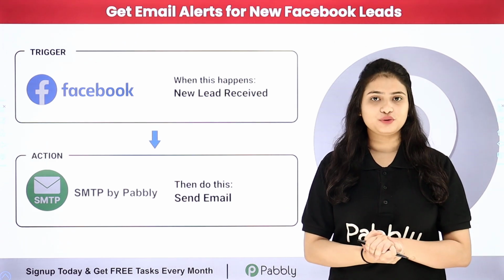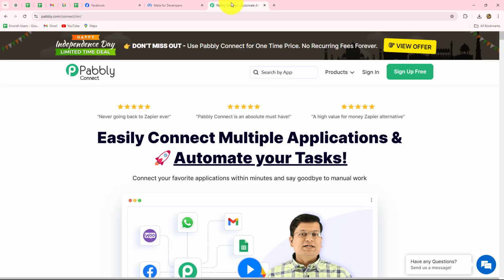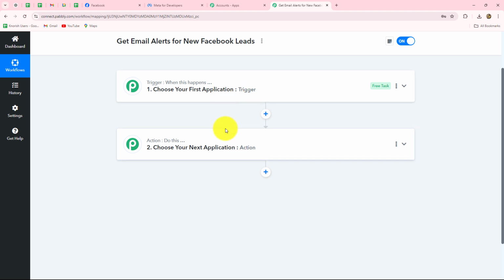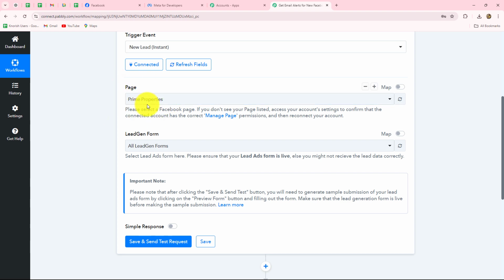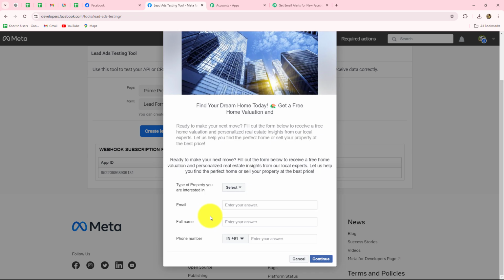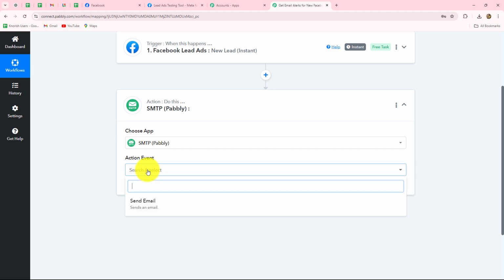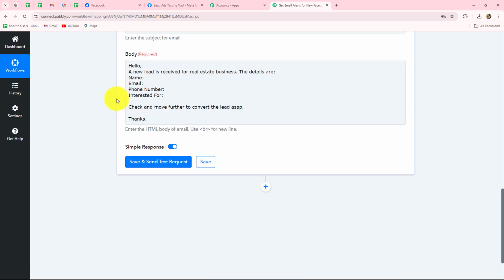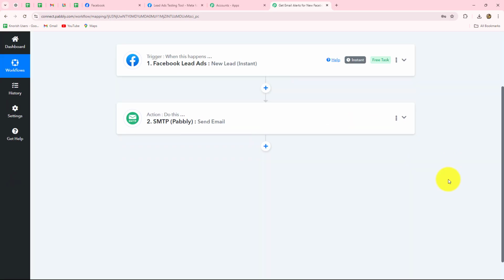How to Get Email using SMTP by Pabbly for Facebook Lead Ads Lead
In this tutorial, we'll guide you through the process of setting up email alerts for new Facebook leads using Pabbly Connect to integrate Facebook Lead Ads with SMTP by Pabbly. Facebook Lead Ads is an effective tool for capturing leads directly on the platform, while SMTP by Pabbly allows you to send customized email notifications.

Automation Overview:

Instant Email Alerts: Automatically send an email notification whenever a new lead is captured through Facebook Lead Ads.
Real-Time Lead Management: Stay updated with real-time alerts, ensuring prompt follow-up with your new leads.
Seamless Integration: Use Pabbly Connect to bridge Facebook Lead Ads with SMTP by Pabbly, ensuring efficient lead management.
Key Benefits:

Timely Notifications: Receive instant email alerts, enabling you to respond to new leads quickly and efficiently.
Improved Lead Engagement: Enhance your lead engagement process by ensuring no lead goes unnoticed with automated email notifications.
Efficient Workflow: Streamline your lead management by connecting Facebook Lead Ads with SMTP by Pabbly, facilitating smooth communication.
Follow our step-by-step instructions to set up this integration, ensuring you receive email alerts for every new Facebook lead, improving your lead response time and engagement.

Use Case:
A real estate agency runs targeted Facebook Lead Ads to capture potential homebuyers' information. These ads offer free home valuation reports, drawing in leads interested in buying or selling properties. Speed is crucial in this industry, as responding quickly to leads can make the difference between closing a deal and losing a client to a competitor.

Benefits of Pabbly Connect:

1. Automation: Save time, money, and resources by automating tasks.

2. Integration: Connect various web services to create efficient workflows.

3. Security: Enjoy industry-standard security for your data.

4. Scalability: Easily add new applications and services to your workflow.

5. Cost-effective: Choose from plans suitable for different business sizes, with no charges for internal tasks.